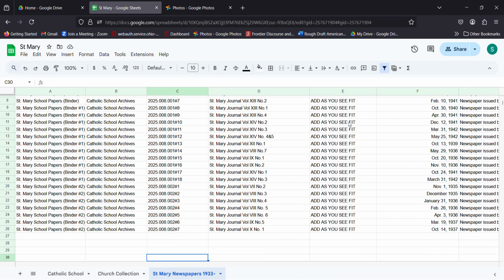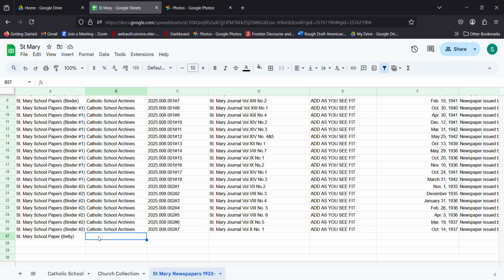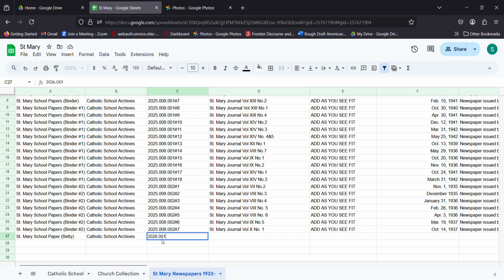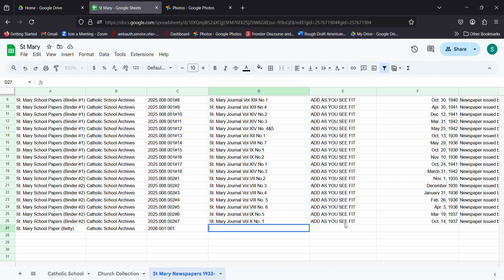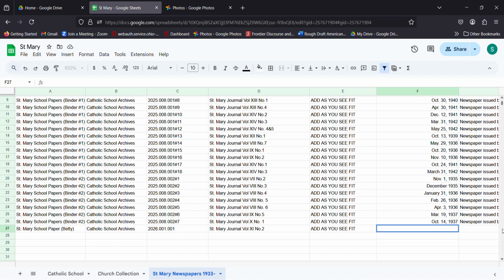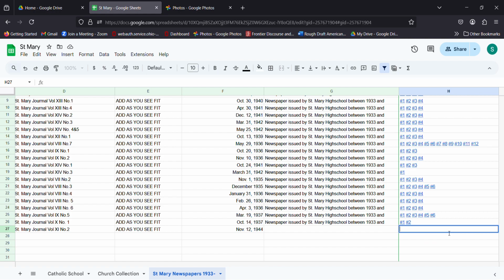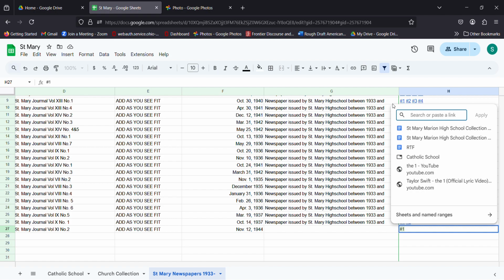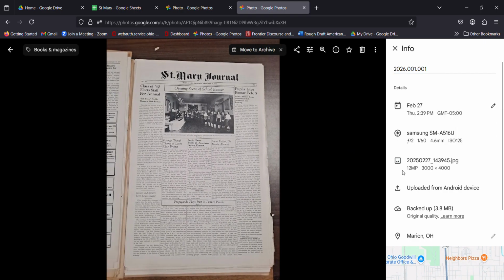Tutorial #3 Making your own entry in the Digital Archives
For those of you unfamiliar with Google Drive.